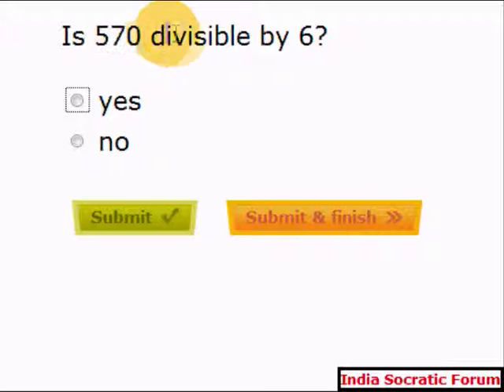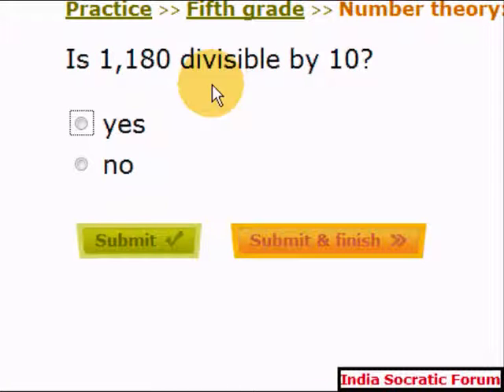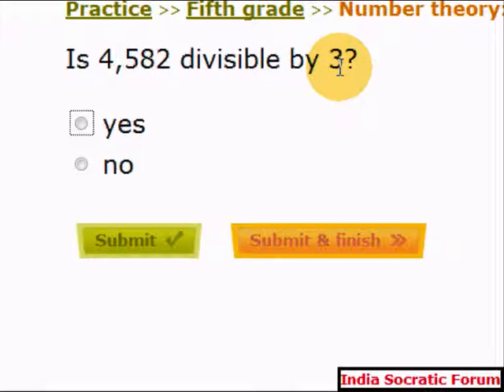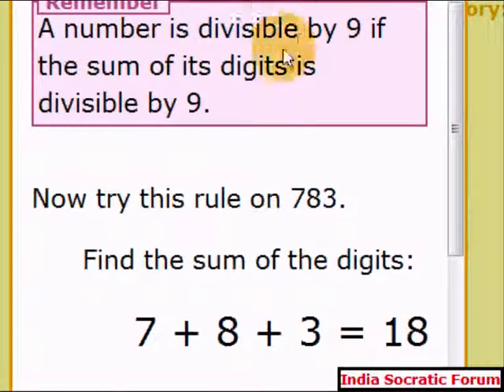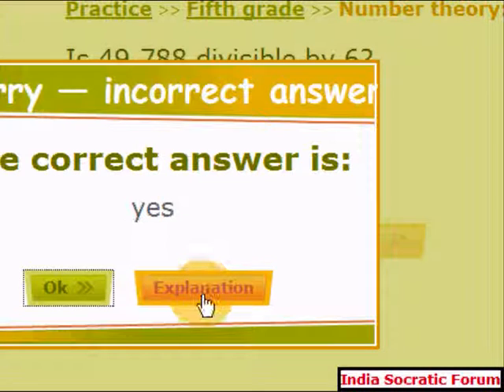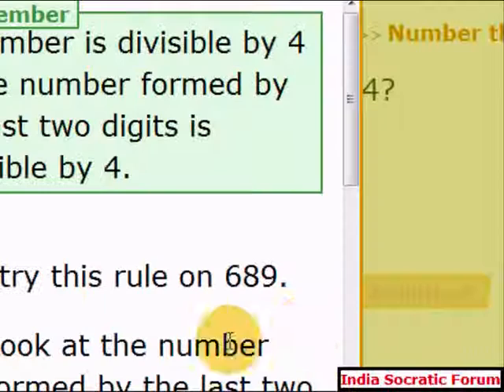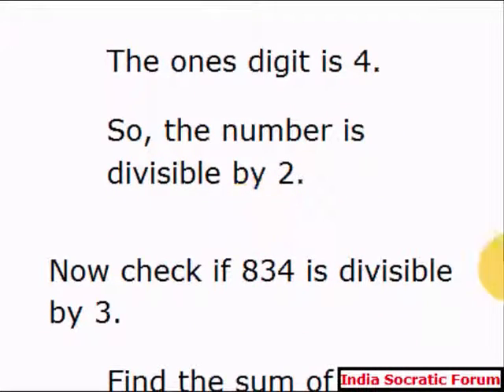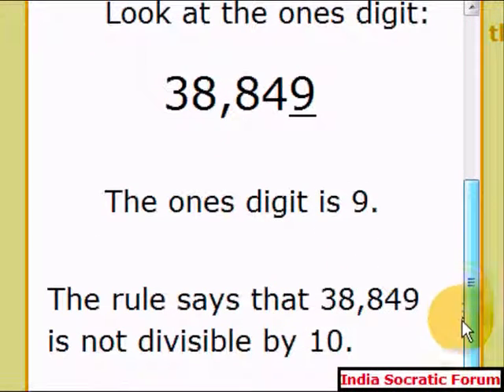Division Rule -k 3 div rule